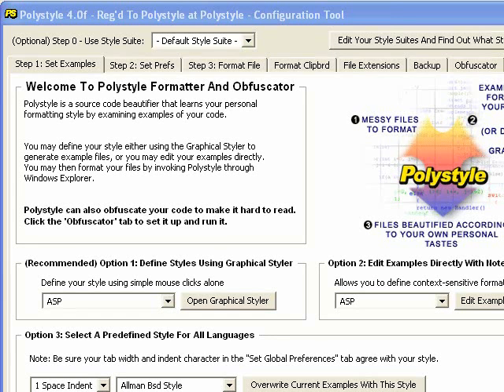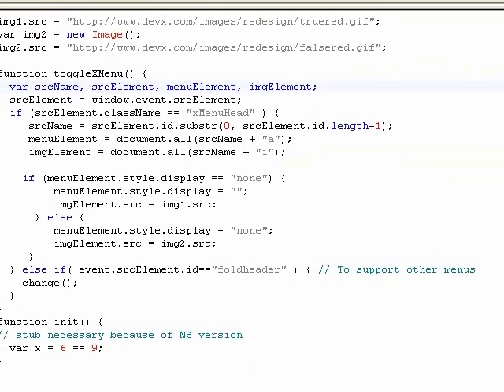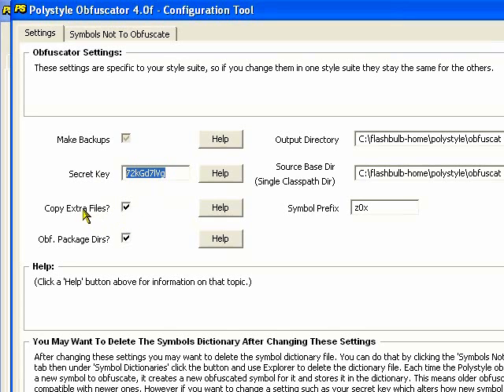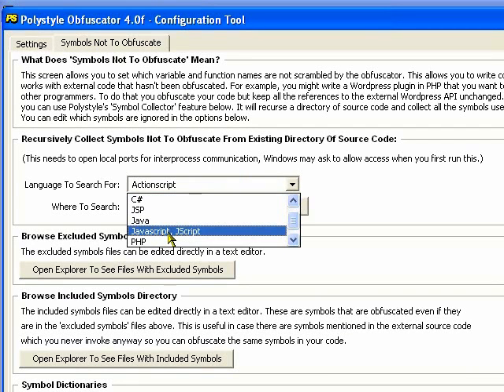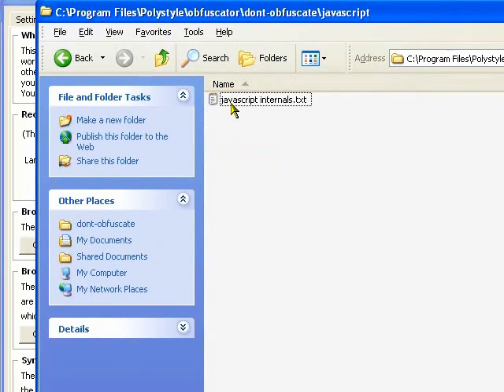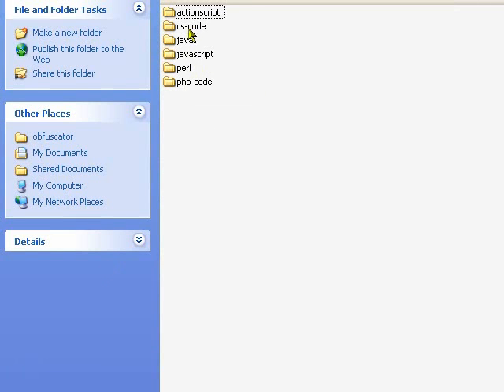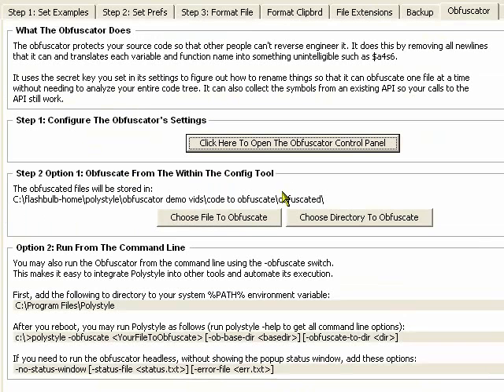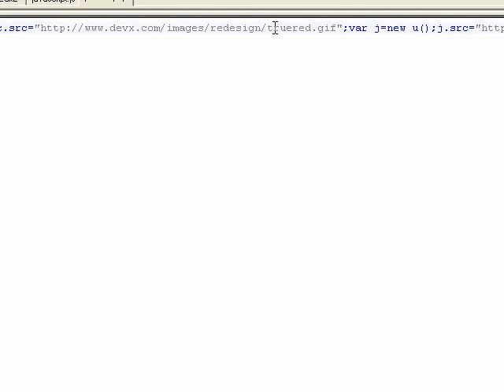Javascript Obfuscator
Obfuscate PHP using Polystyle's Javascript Obfuscator so that you can make your code hard to read. This allows you to sell your source code without anyone else being able to easily reverse engineer it.

With it you can obfuscate Javascript so that you can make your code hard to read. This allows you to sell your source code without anyone else being able to easily reverse engineer it.

Features include:

- Strips comments, newlines where ever possible, jumbles variable and function names

- Analyzes external code so that your function calls to existing libraries will still work

- Works on the command line or using the GUI

- Includes obfuscators for: PHP Obfuscator, C# Obfuscator, Perl Obfuscator, Java Obfuscator, Javascript Obfuscator, JSP Obfuscator, Actionscript Obfuscator